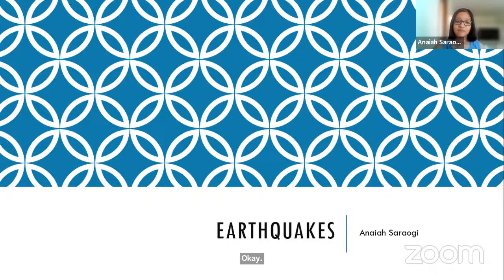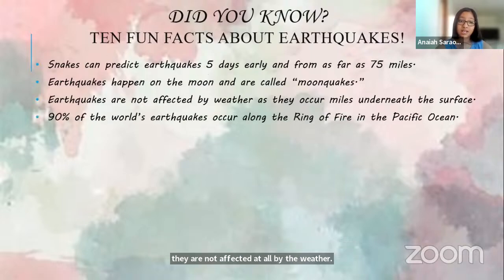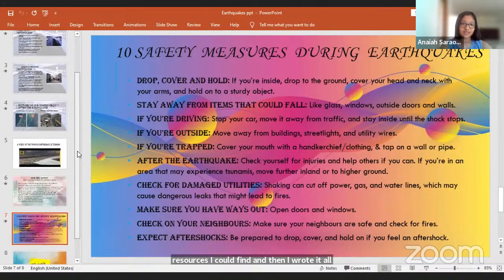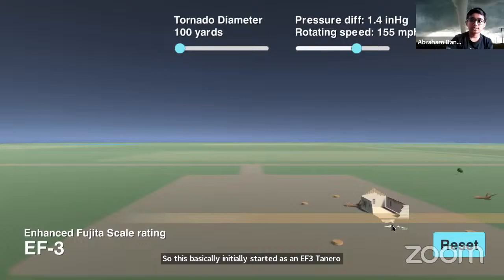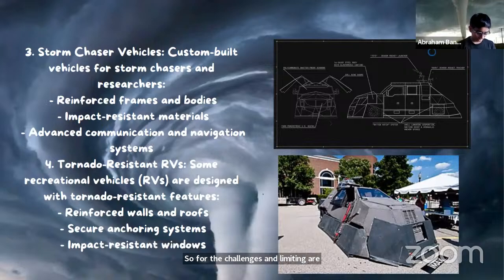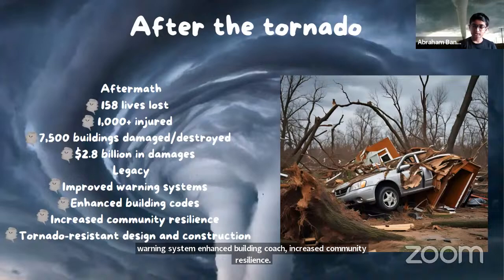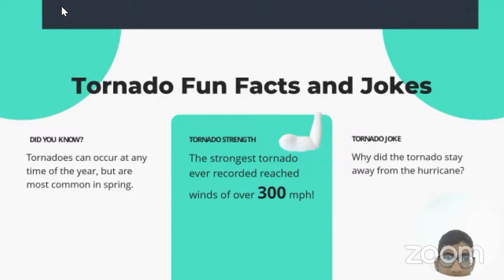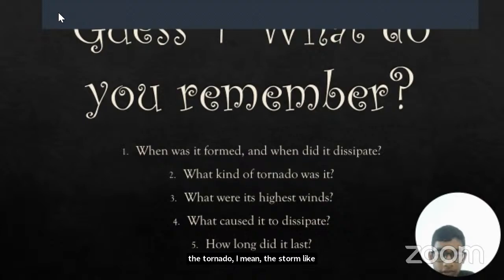Zoom Classes Online